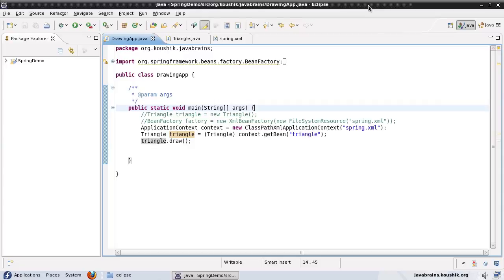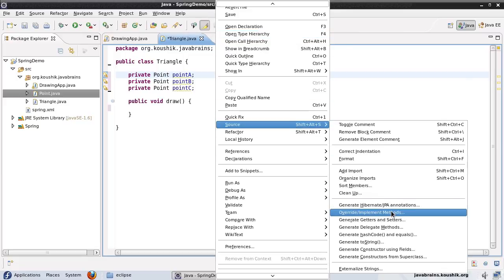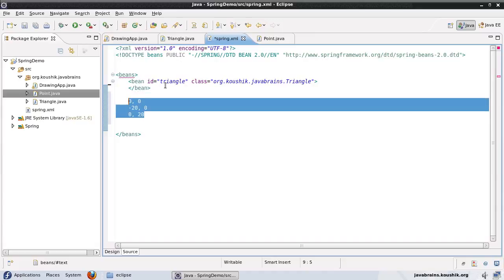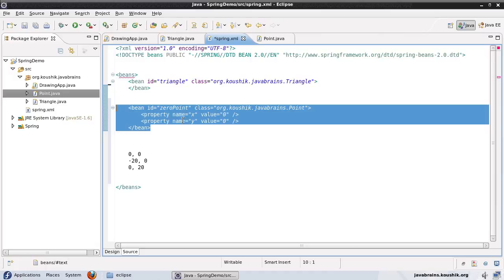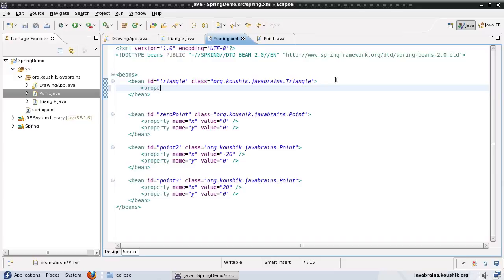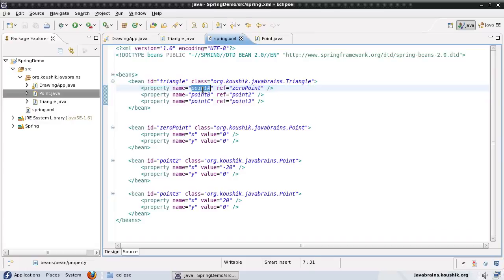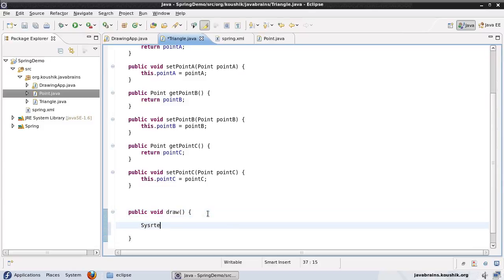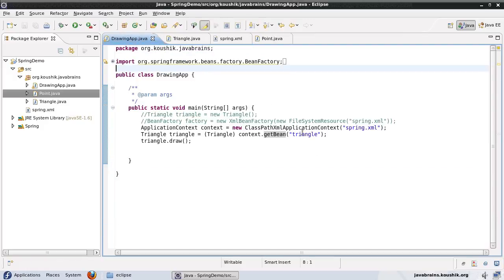Spring Tutorial 07 Injecting Objects